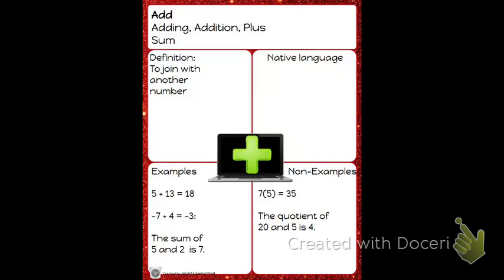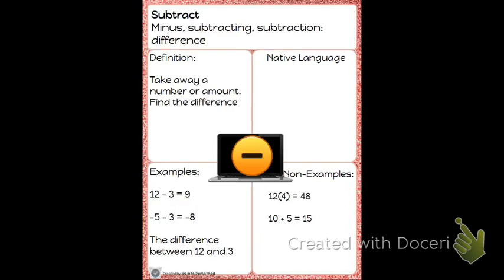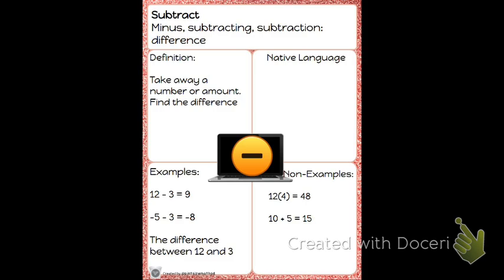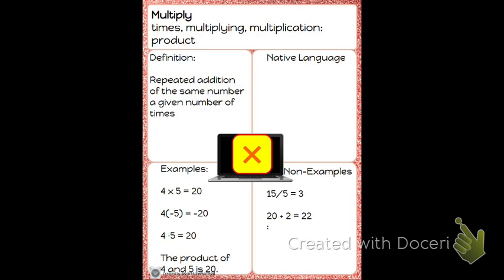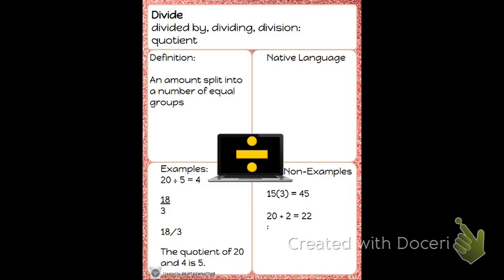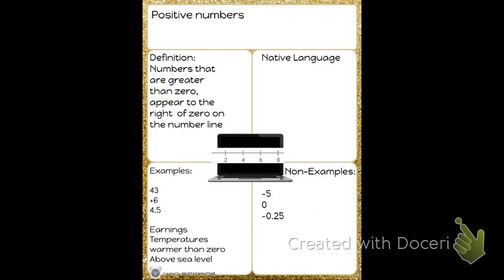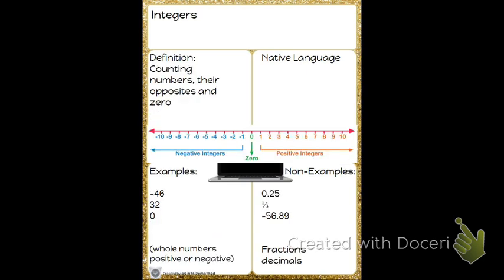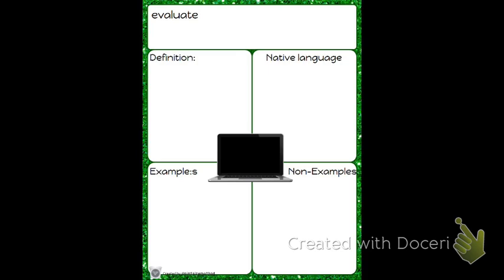Vocabulary Day 1